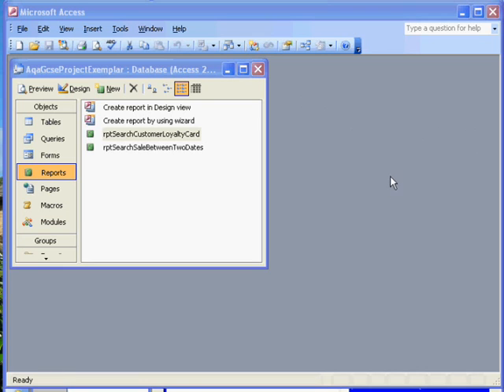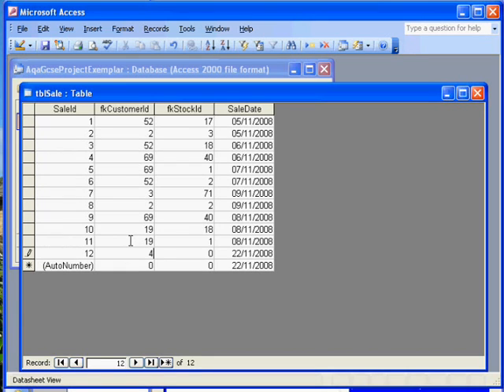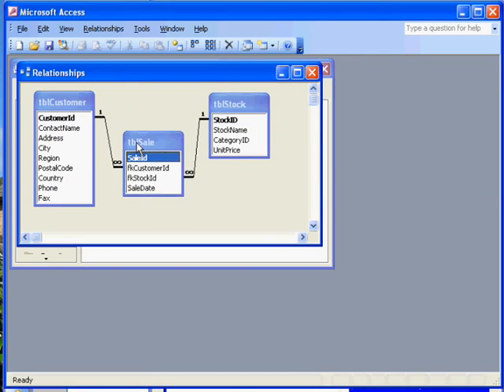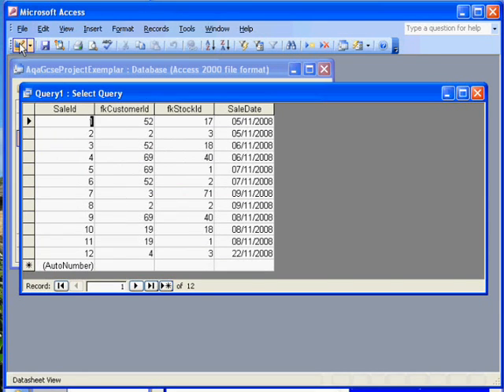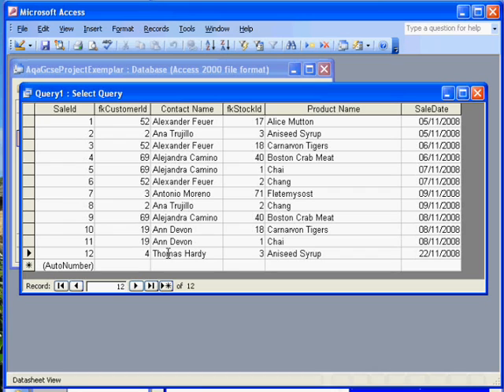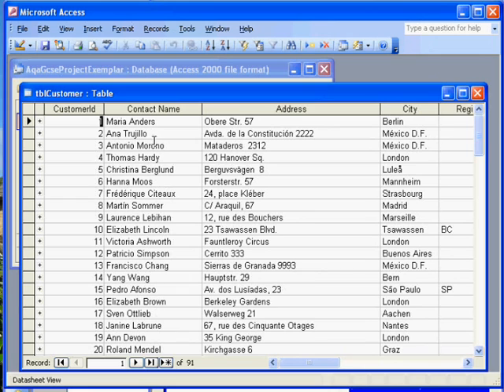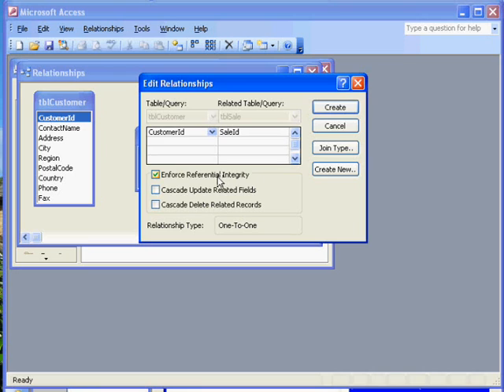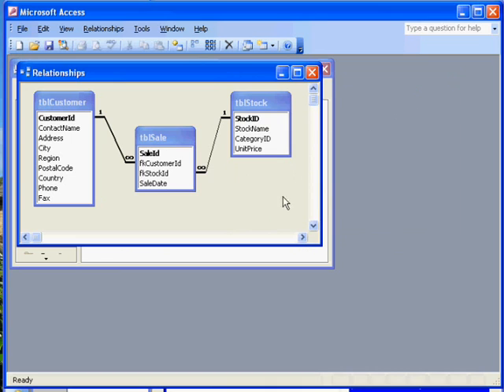Microsoft Access ® 2003 Sales Invoice: 1 Relationships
A run through the way in which tables can be linked together so that sales transactions can be stored in the most efficient way, using foreign keys, while still allowing full information output.  A few errors made - might be updated without them in due course.  N.B. The data structure shown here is not the ideal structure for a sales database!  You would typically have an OrderLine or SaleLine table as well.